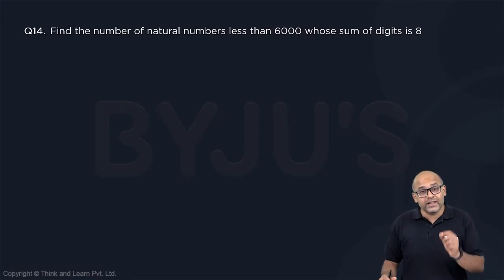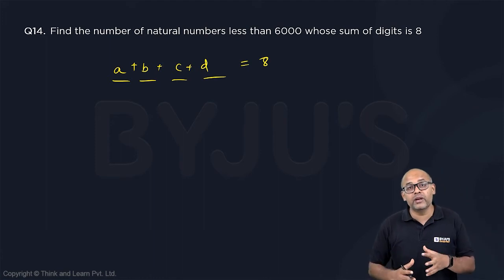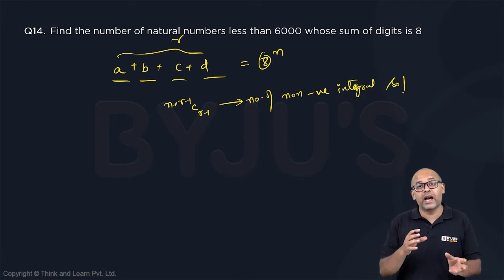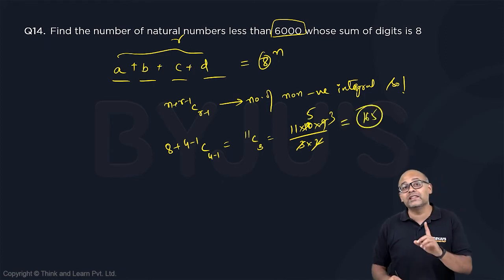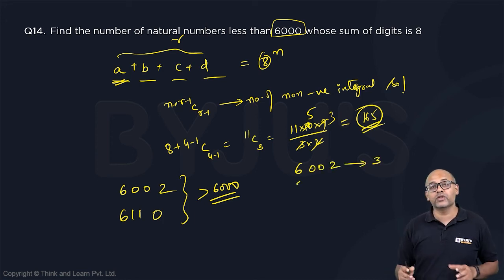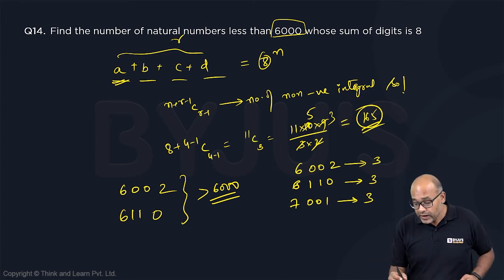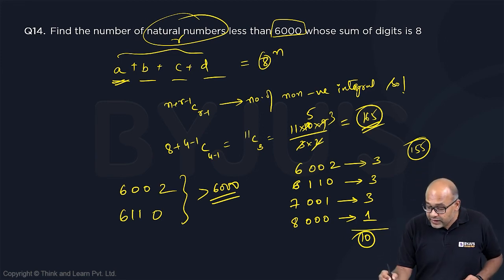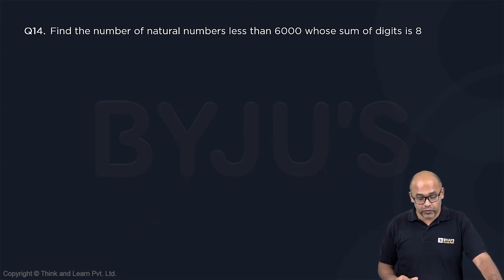CAT mock 10 QA Q14